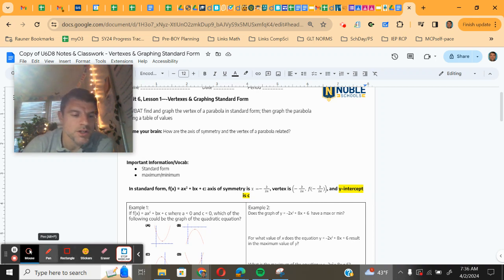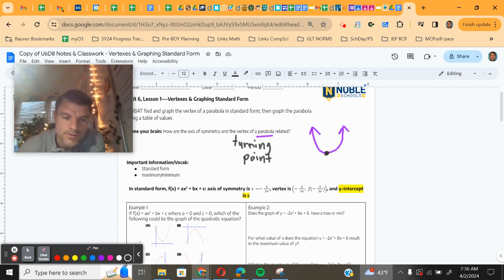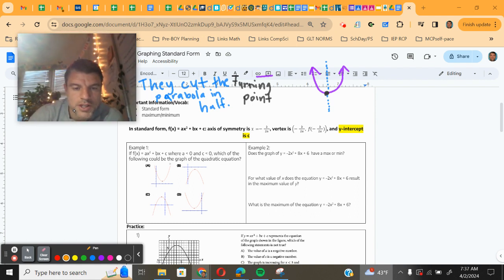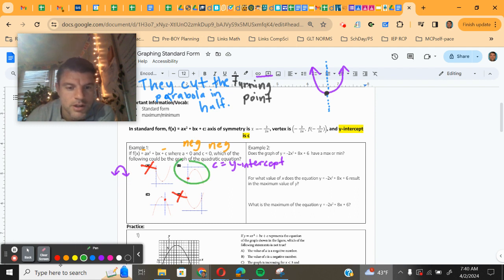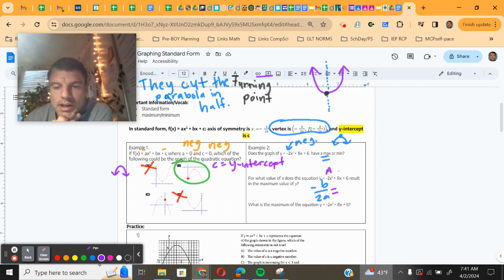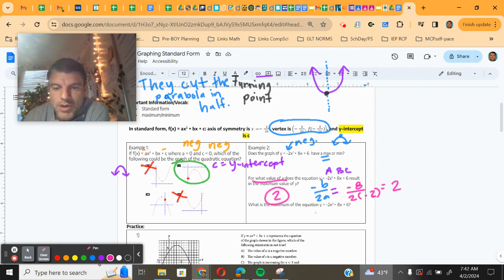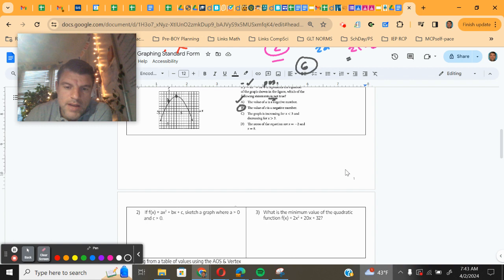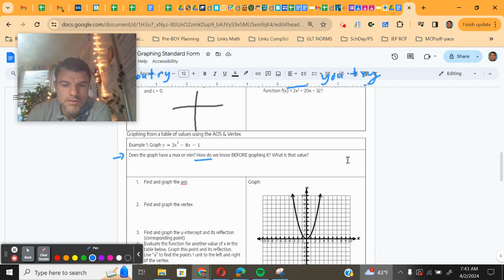Unit 6, Lesson 1